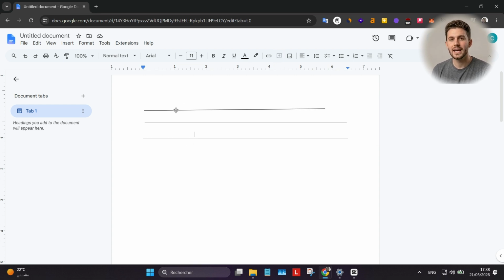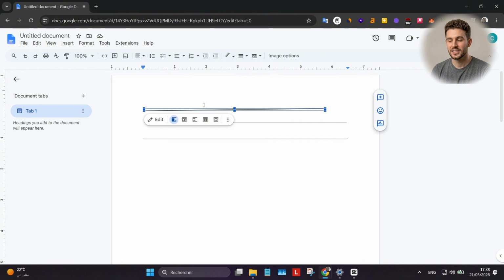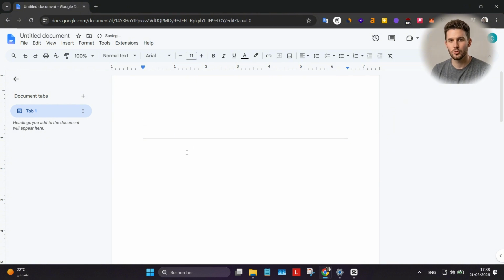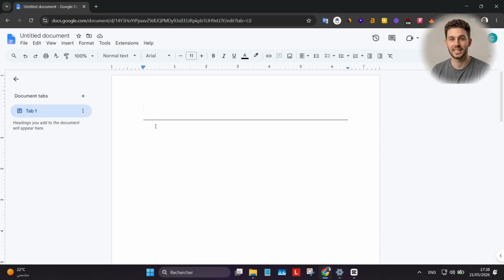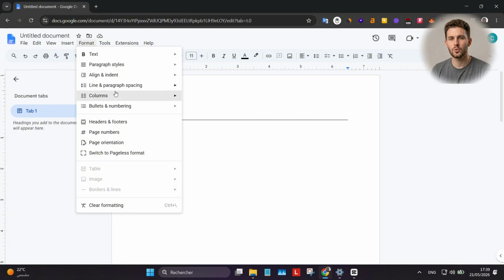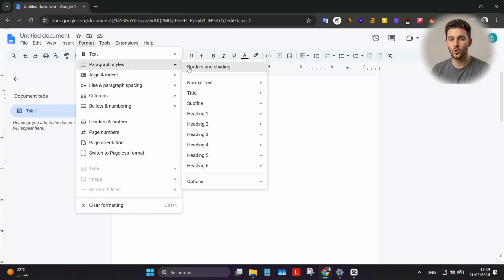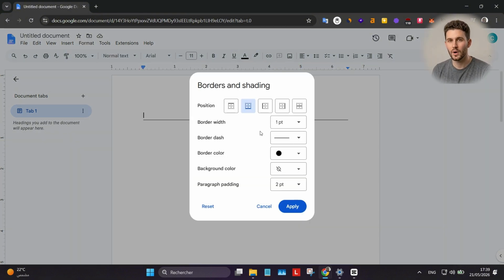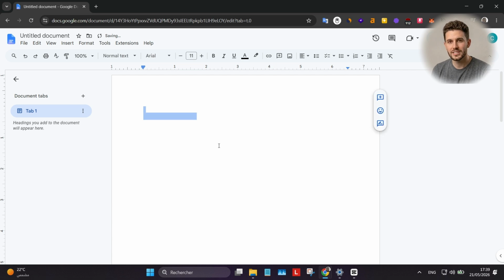How to Remove a Horizontal Line in Google Docs (Fast & Easy)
Struggling with a stubborn horizontal line in Google Docs that just won't delete? In this quick tutorial, we show you exactly how to get rid of any line—whether it's a standard line, an auto-formatted dashed line, or a stubborn paragraph border.

Keep your documents clean and formatted perfectly in just a few clicks!

📌 What You Will Learn:
• How to delete standard horizontal lines
• How to remove auto-generated dashed lines
• The secret fix for removing un-clickable paragraph borders